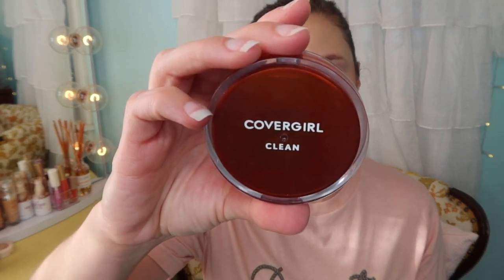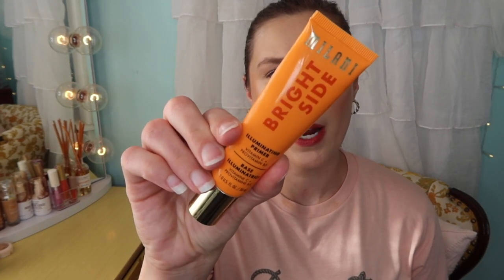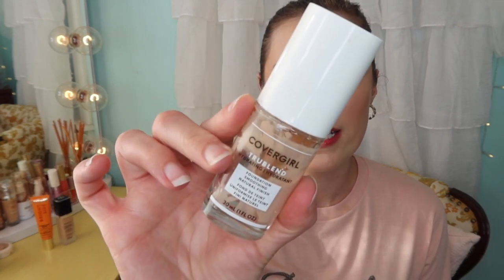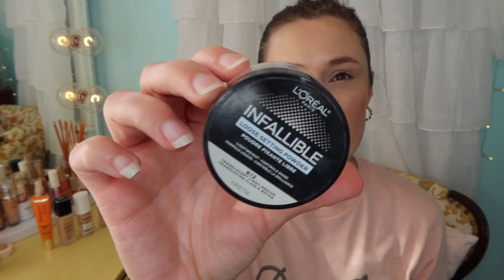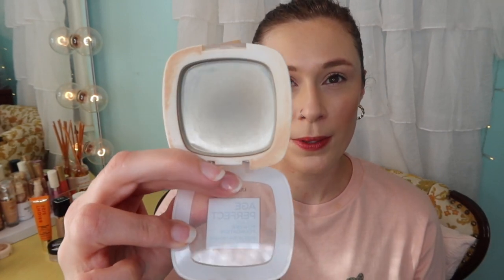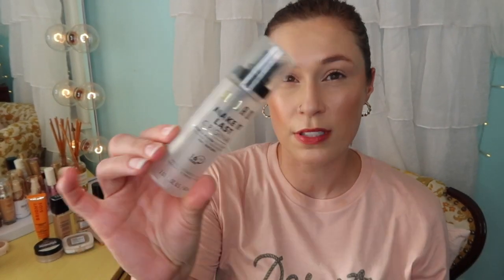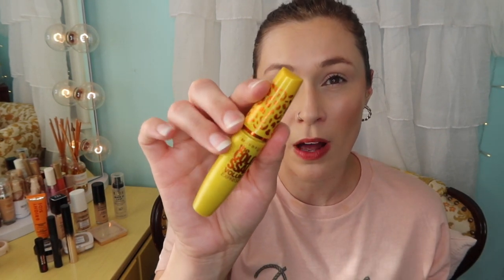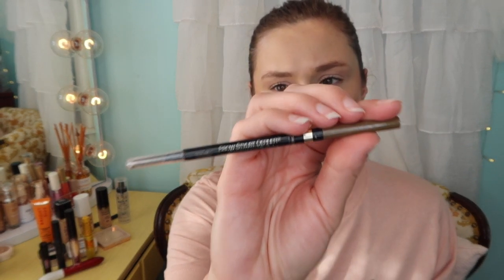Makeup Empties I 2022 Mid - Year Total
Hey all, I am Abbie!

My channel is to help you feel great both on the inside and out. On my channel, you will find Weekly Makeup Baskets every Friday,  Project Pan, Hauls, GRWM, Declutters, and more.

Clear bin with eyeshadow palettes:

Small and Medium Drawers:

Makeup Organizer:

Favorite Makeup Travel Organizer:

Four Drawer Organizer:

Compact Holder:
Makeup: @makelifeyourrunway_
Fitness: @makelifefit_